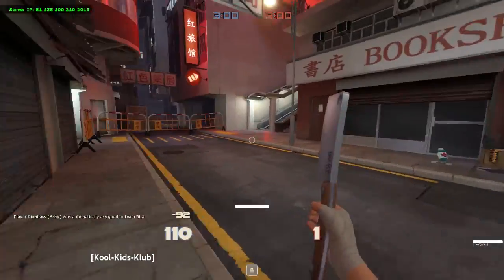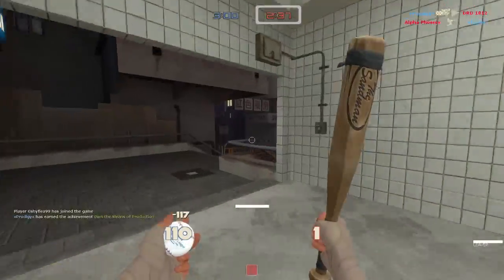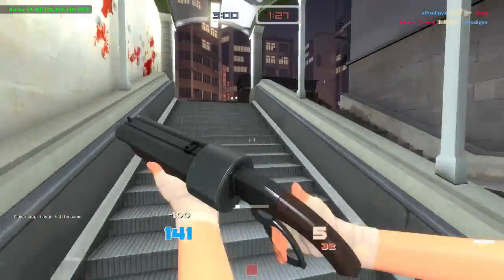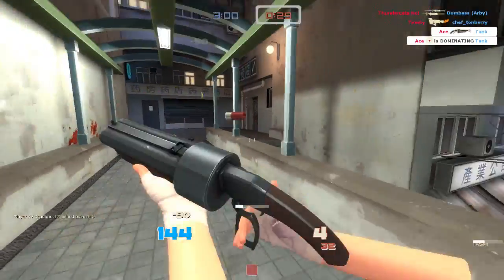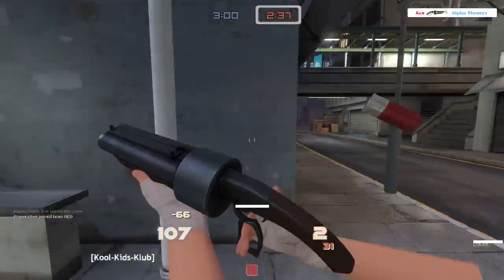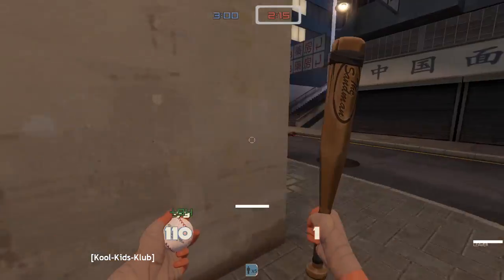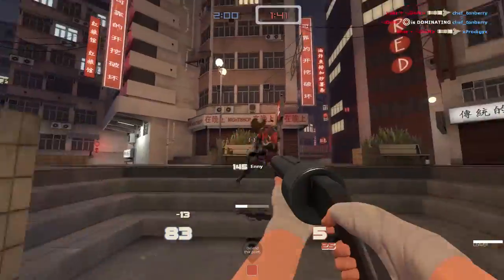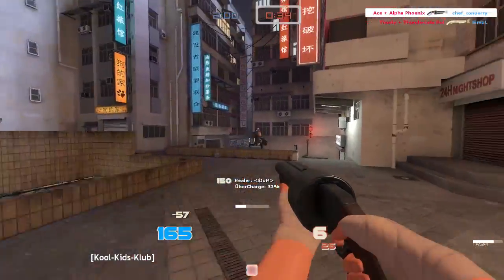TF2: Kong King! New map! I worry though (Commentary) koth_king